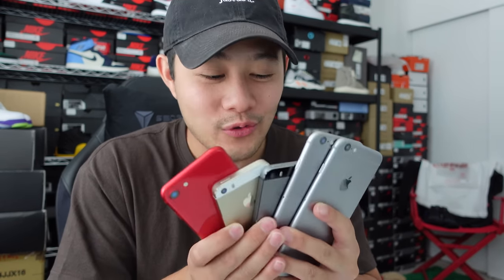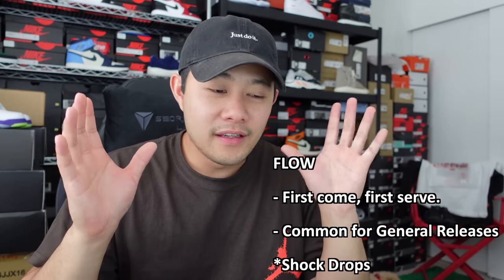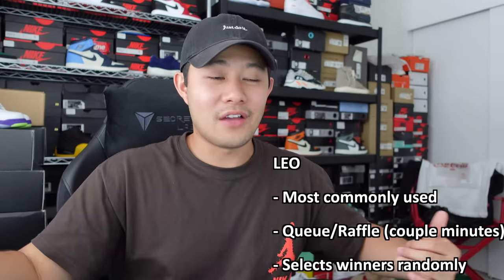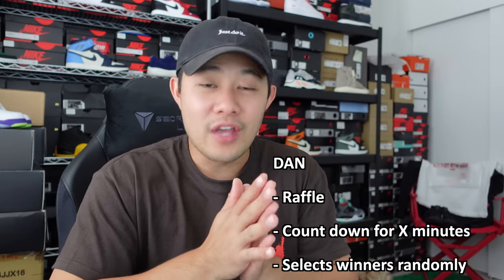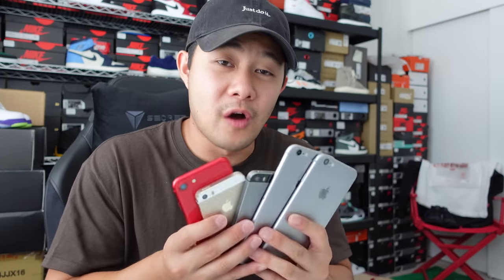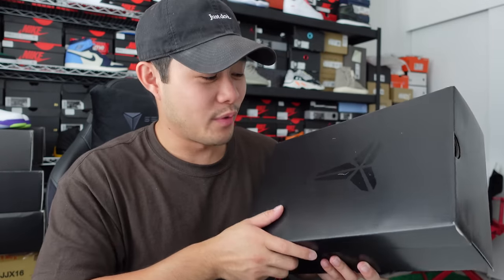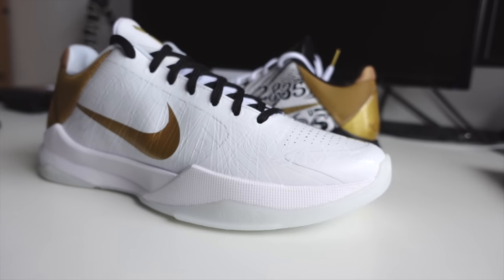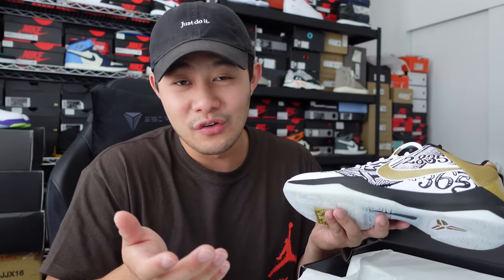How To Buy EVERY Shoe You WANT On The Nike SNKRS App!!!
Today, I share with you guys one of my secrets that I use to Win/Cop on Nike Snkrs.  We are not using a bot or hacking Nike. I promise after watching this and using this method, I GUARANTEE your success rate on Nike SNKRS will increase!  I also unboxed a pair of Kobe V Protro Big Stage/Parade in this video which I bought using this METHOD.  Rip Kobe, Mamba Forever.

Also guys, in the video I said Iphone 5, I meant to say the 5S since I know the 5 doesn't have touch ID.

Camera 1- Sony Zv1
Mic 1- Rode VideoMicro
Mic 2- Rode WirelessGo